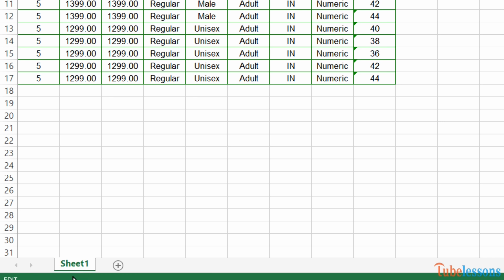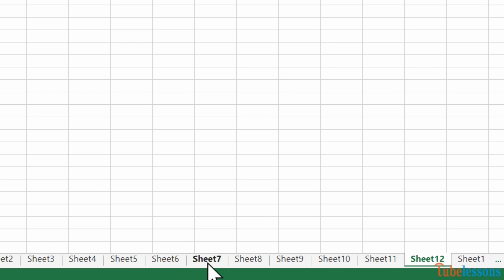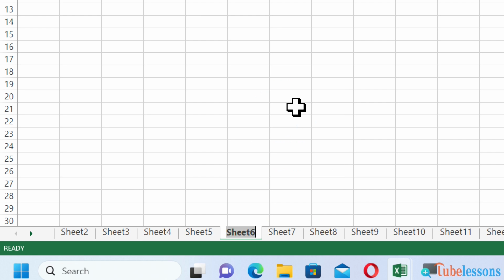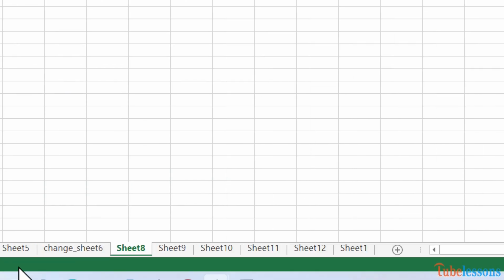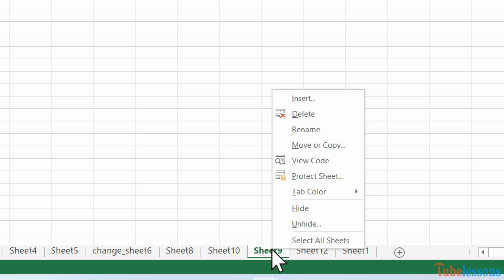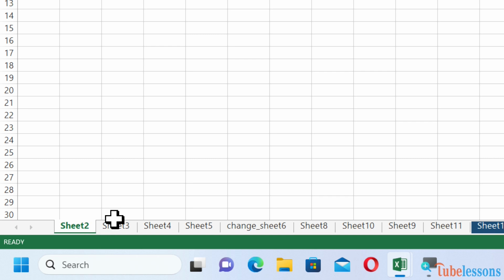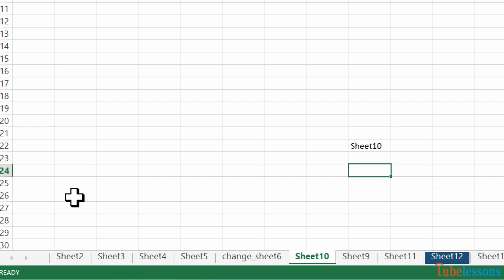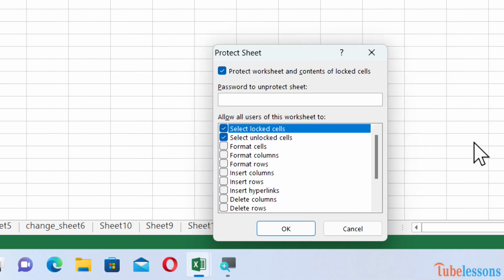Mastering Excel Sheets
Welcome to our YouTube tutorial on Excel sheets, where we'll take you through the essential steps to create and manage data effectively using Microsoft Excel. Whether you're a beginner or someone looking to enhance your Excel skills, this video is for you!

In this tutorial, we will cover the following topics:

1) Introduction to Excel Sheets: Get familiar with the Excel interface, various elements, and terminology.

2) Creating a New Sheet: Learn how to start a new Excel sheet and understand the different data entry options.

3) Basic Formatting: Discover how to format cells, change fonts, and apply colors to make your data visually appealing.

4) Working with Formulas and Functions: Understand the power of Excel's built-in functions and how to use them for calculations.

5) Sorting and Filtering Data: Organize your data effectively using sorting and filtering features.

6) Creating Charts and Graphs: Turn your data into meaningful visuals with different chart types.

7) Protecting and Sharing Sheets: Learn how to secure your sheets and collaborate with others.

8) Tips and Tricks: Explore time-saving tips and hidden features to become an Excel pro.

By the end of this video, you'll have a solid foundation in working with Excel sheets and be ready to tackle various data-related tasks confidently. Happy Excelling! 🚀